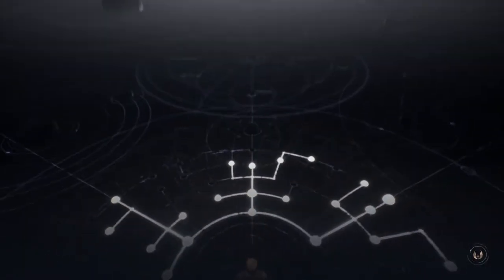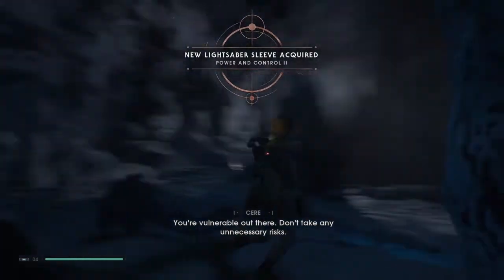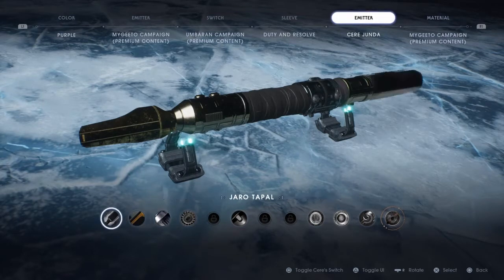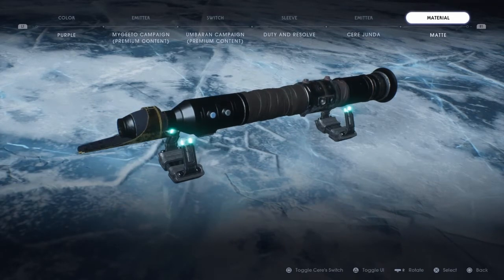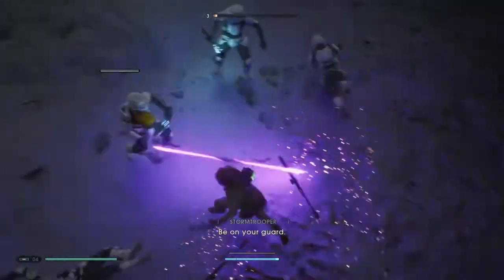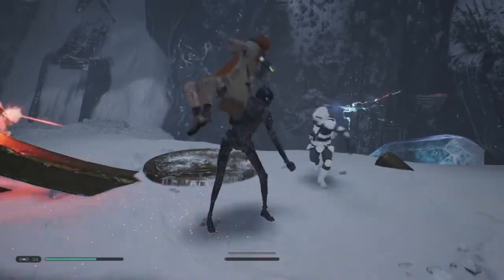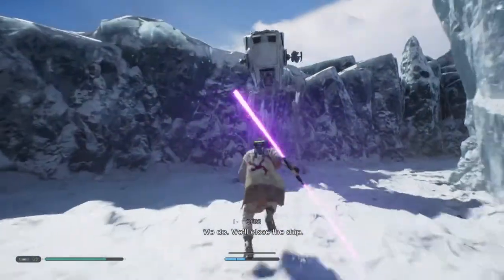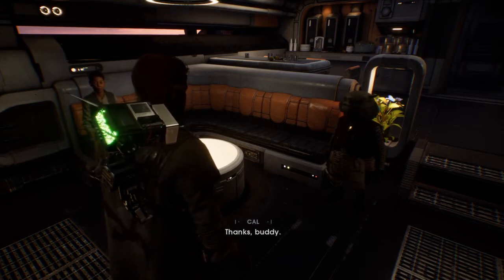STAR WARS JEDI: Fallen Order Walkthrough Part 15 "Ilum" (With Commentary)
Star Wars Jedi: Fallen Order Gameplay Walkthrough Episode (Part) 15 includes Cal travelling to Ilum in order to find a Kyber Crystal to build a new Lightsaber. This walkthrough for Star Wars Jedi: Fallen Order will include the Full Game, all Bosses, Cut Scenes, Main Missions, Gameplay, Commentary and Ending.

Star Wars Jedi: Fallen Order is a single-player action-adventure video game developed by Respawn Entertainment and published by Electronic Arts. Set in the Star Wars universe shortly after Episode III – Revenge of the Sith, it was announced during E3 2018 with a more detailed reveal during the Star Wars Celebration in April 2019. The game was released for Microsoft Windows, PlayStation 4, and Xbox One on November 15, 2019.

Star Wars Jedi: Fallen Order takes place five years after Star Wars: Episode III - Revenge of the Sith and before Solo: A Star Wars Story, Star Wars Rebels, Rogue One: A Star Wars Story and Star Wars: Episode IV - A New Hope. The game follows young Jedi Padawan Cal Kestis (Cameron Monaghan) as he is being hunted by the Second Sister (Elizabeth Grullon), an Inquisitor trained by Darth Vader (Scott Lawrence).

Supporting characters include: Cal's friend and scrapping partner Prauf (JB Blanc), former Jedi Knight and member of the Stinger Mantis ship crew Cere Junda (Debra Wilson), the ship's pilot, Greez Dritus (Daniel Roebuck), a small droid which befriends and assists Cal named BD-1 (Ben Burtt), Jedi Master Eno Cordova (Tony Amendola), Partisan leader Saw Gerrera (Forest Whitaker), a second Inquisitor called the Ninth Sister (Misty Lee), one of the few surviving Nightsisters named Merrin (Tina Ivlev), and Dark Jedi Taron Malicos (Liam McIntyre). Cal's former Jedi Master, Jaro Tapal (Travis Willingham), and numerous Clone troopers (Dee Bradley Baker) also appear in flashbacks.